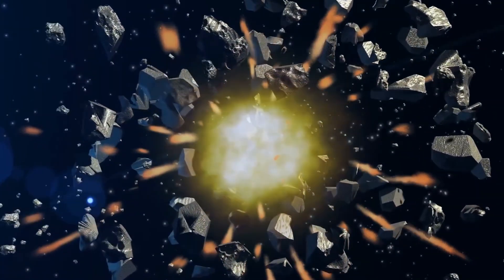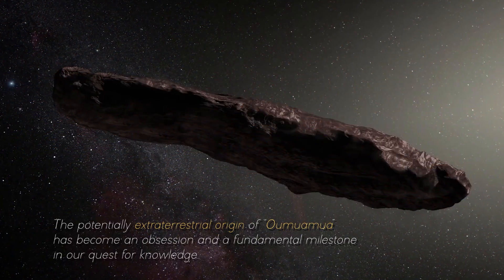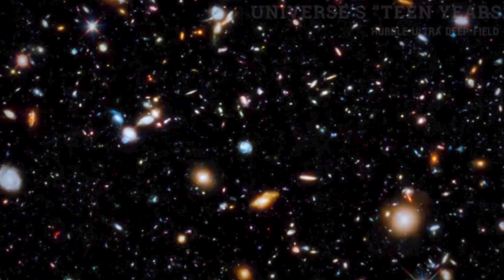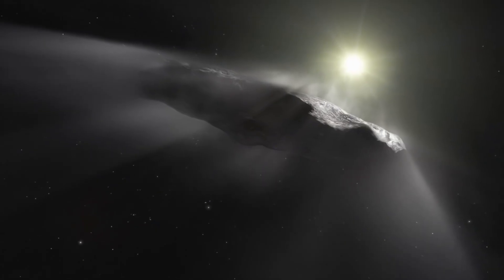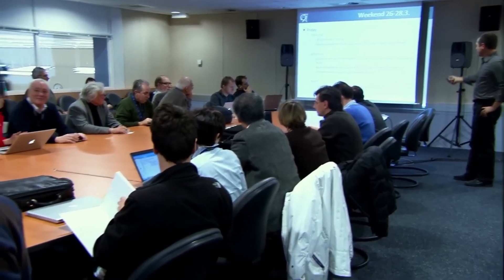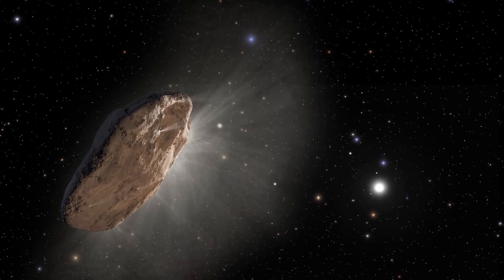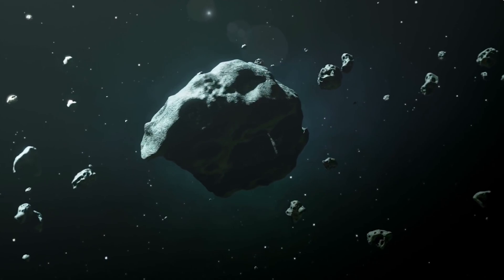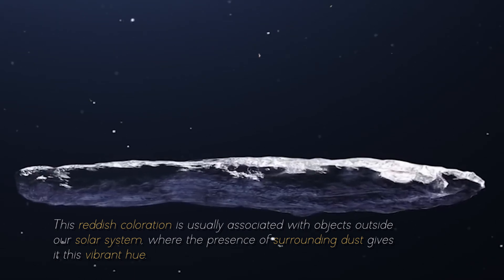James Webb Telescope Just Announced First Ever, Real Image Of Oumuamua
James Webb Space Telescope has captured the first real image of Oumuamua. This unusual interstellar object, which came to the attention of astronomers in 2017, has been an enigma ever since, generating theories and speculation about its origin and nature.
The James Webb Telescope, which was launched in 2021, has proven to be an invaluable tool for deep space exploration. Its cutting-edge technology and its ability to observe the universe at infrared wavelengths have allowed scientists to obtain clearer and more detailed images of distant objects, such as Oumuamua.
In the image revealed by the telescope, the elongated and mysterious shape of Oumuamua is clearly visible. Although it remains difficult to pinpoint the exact nature of the object, the image has provided valuable information that will help astronomers better understand its physical characteristics and trajectory.
Since its discovery, Oumuamua has been the subject of scientific debate and speculation about the possibility that it is an alien probe. However, the scientific community has maintained a cautious attitude and continues to investigate to provide a more substantiated explanation of its origin and behavior.
The James Webb Telescope image has boosted the enthusiasm of the astronomical community and the general public. With this exciting new development, future research is expected to deepen the study of Oumuamua and other interstellar objects that lie at the frontiers of our solar system.
The James Webb Telescope, with its unprecedented capabilities, is destined to continue to surprise us with astronomical discoveries that will change our understanding of the universe and bring us closer than ever to unlocking the secrets of the cosmos.